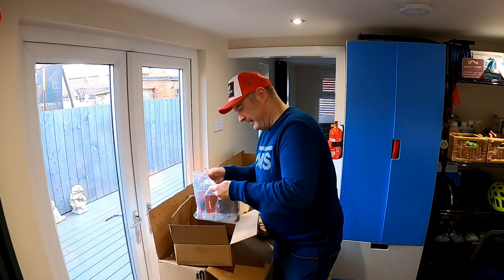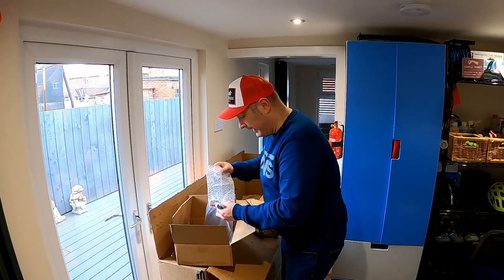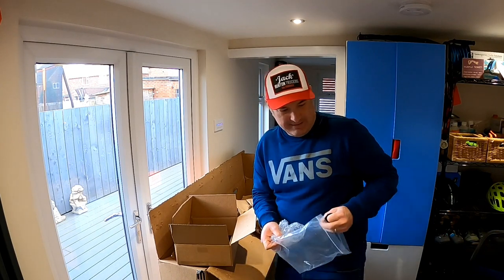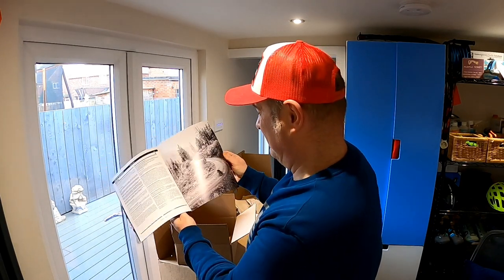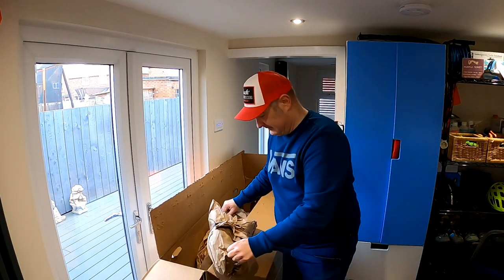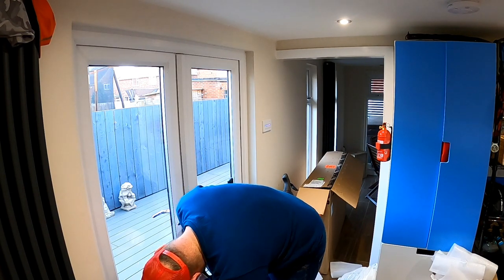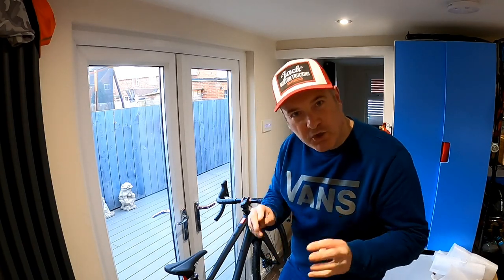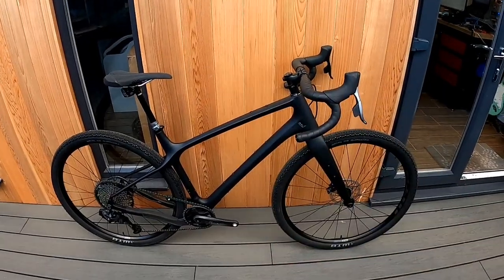Evil Chamois Hagar unboxing - Grinduro Raffle winning prize.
Behold, the Evil Chamois Hagar I won in the Grinduro raffle. an absolutely amazing bike.